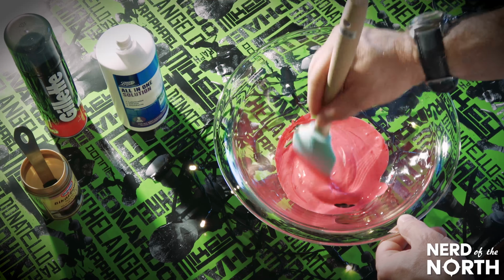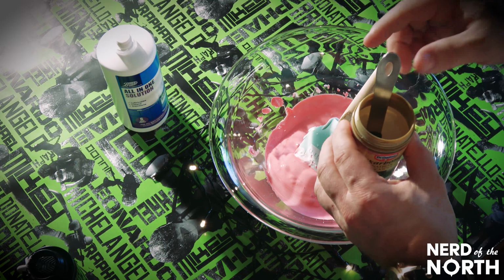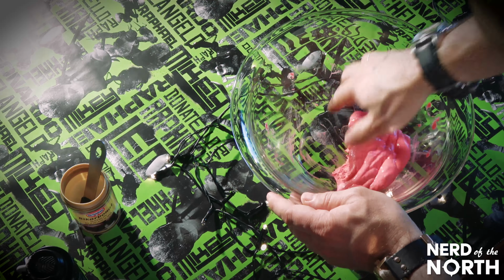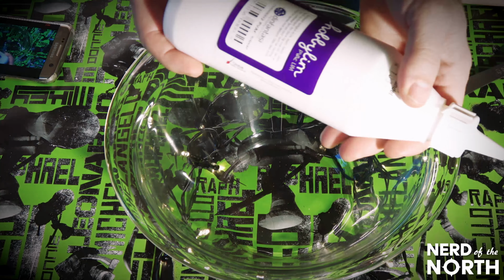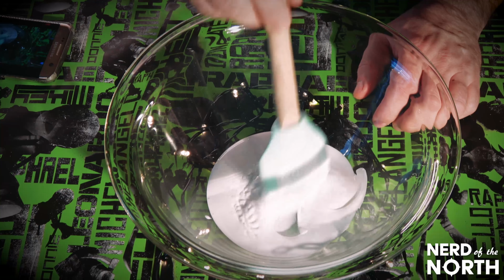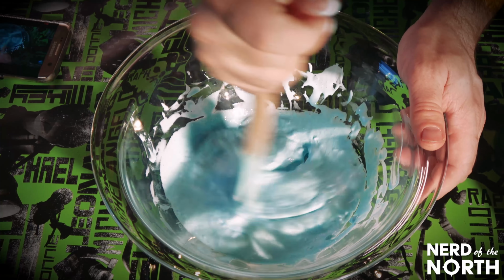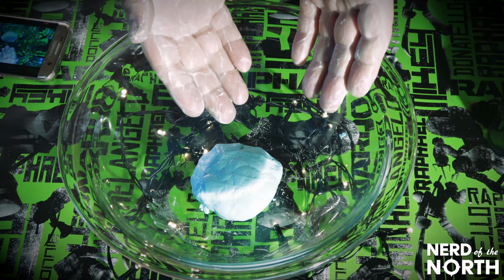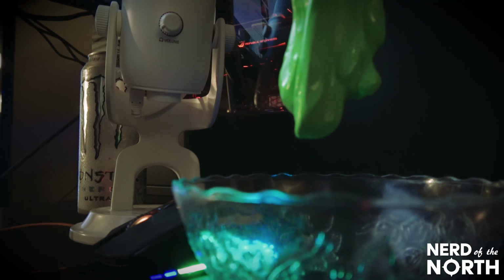DIY Slime With Nerd Of The North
Yes ladies and gentleman it is Slime Time! I got so obsessed with making Slime that I just had to share with you guys the recipe! this is a no borax slime for those who can't get Borax, especially for us living in Norway!  Fluffy slime, chunky slime, slimey slime, call it what you want but lets just call it SLIME! Enjoy!